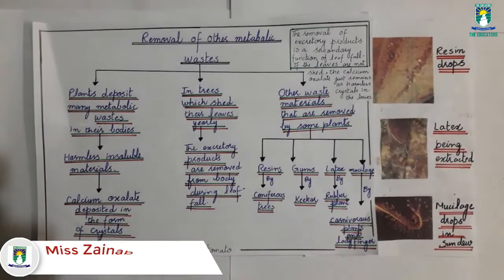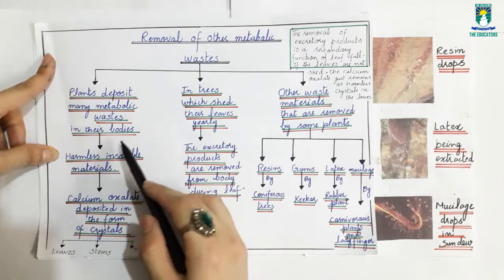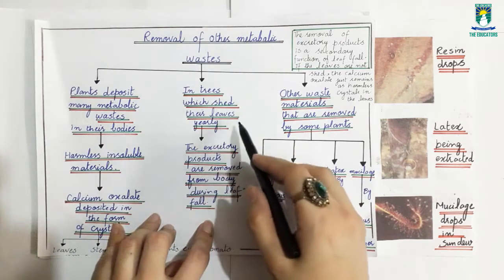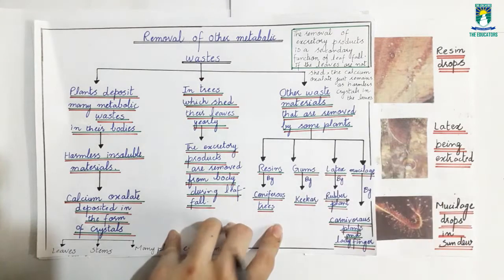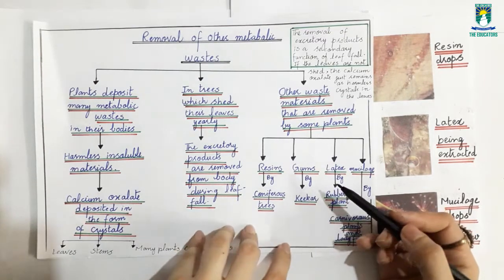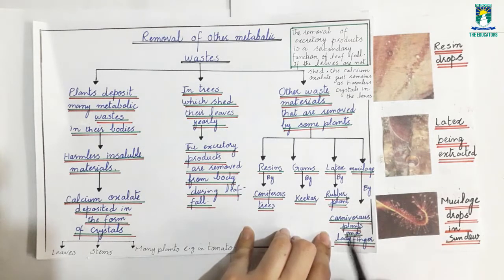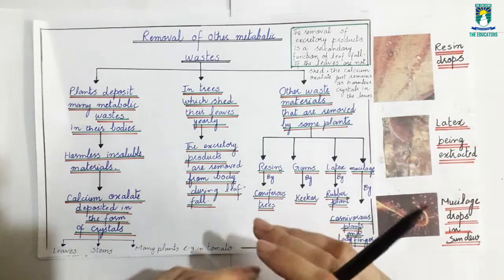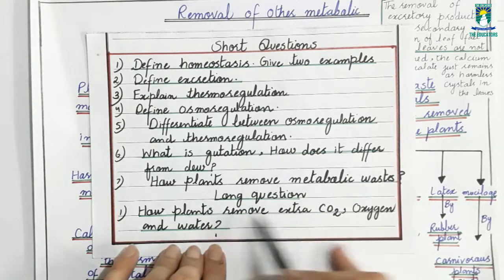Class 10 Bio B01L04 Homeostasis in Plants Part 3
Class 10
Biology
Week 2